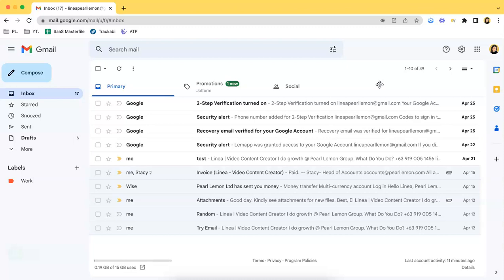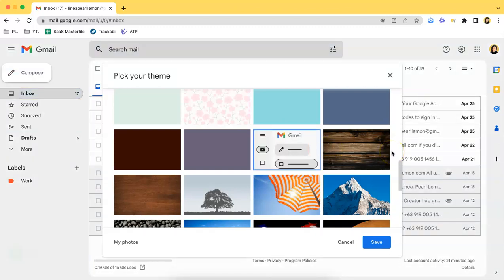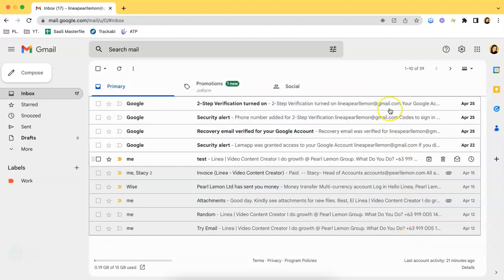How to Increase Contrast in Gmail | Gmail Fiend 2023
In this video, you will learn How to Increase Contrast in Gmail in the most convenient way. Easy right?